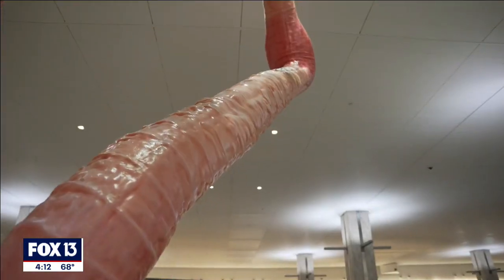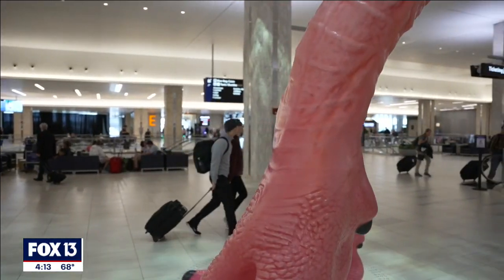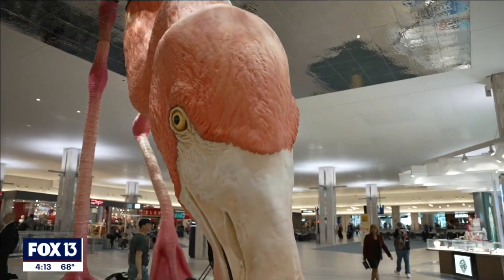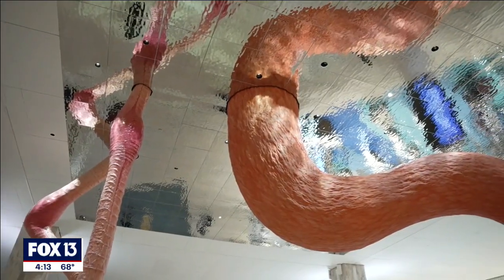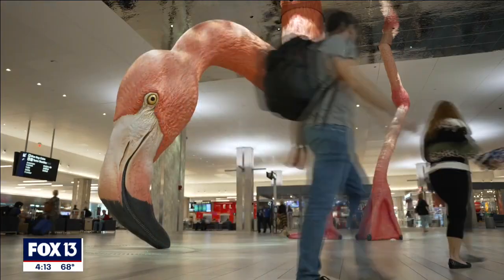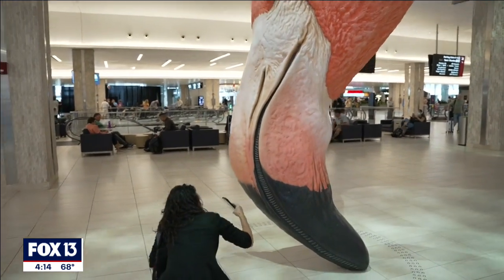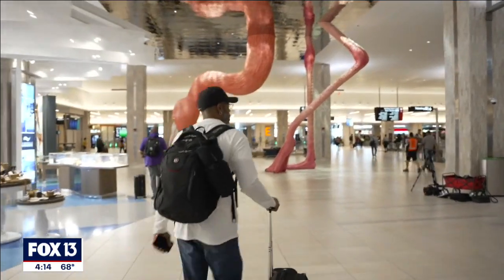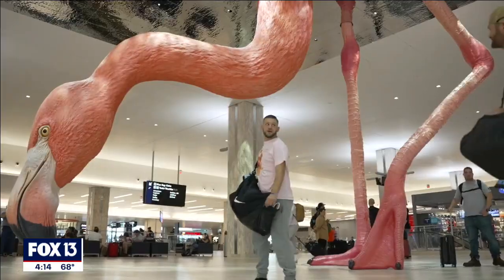Why is there a flamingo at Tampa International Airport?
A 21-foot flamingo inside the main terminal at Tampa International Airport is a part of its public art project.